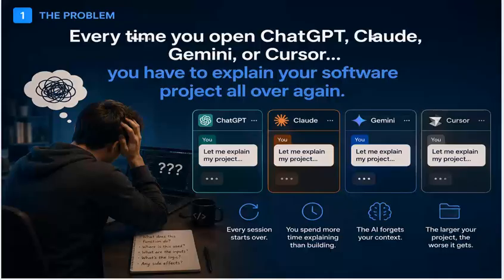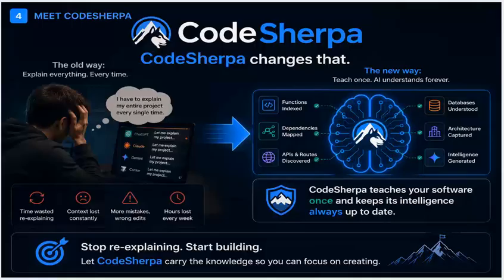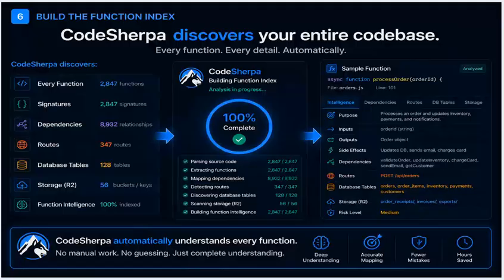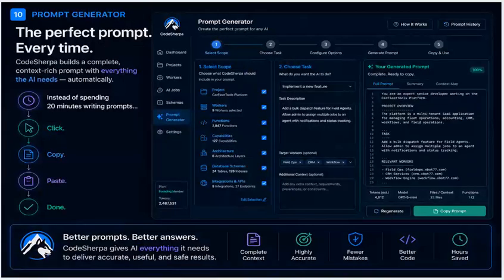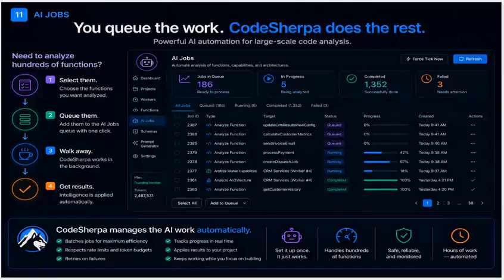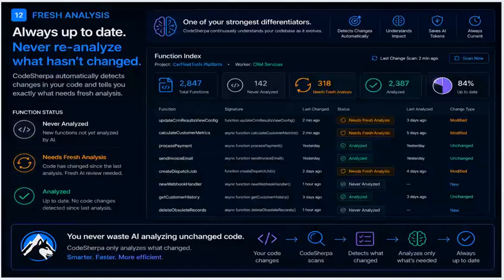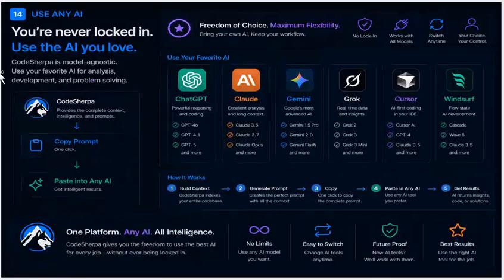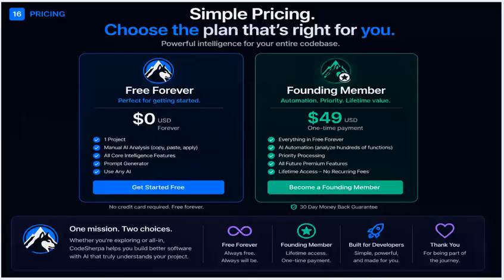Introduction to CodeSherpa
CodeSherpa is an AI Software Development tool designed specifically to extend the context memory of AI software systems such as Claude, ChatGPT, Cursor, and Grok. It works with any AI system and removes the challenge of the AI slowing down as the software project becomes progressively larger and more complex.  TheCodeSherpa.com learns your software application by indexing all of the functions, routes, data schemas, etc. and creating a variety of functional and architectural analysis that make it possible for theCodeSherpa.com to generate prompts you can use to bypass the slow educational process for new AI Sessions.

Spend more time building and less time explaining your application to the AI... build higher quality code, faster, and with less stress.